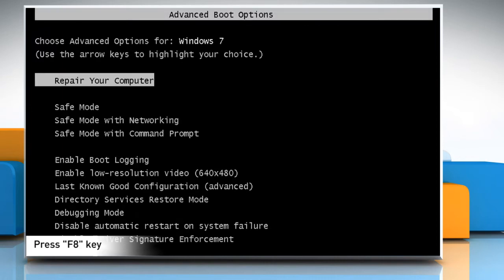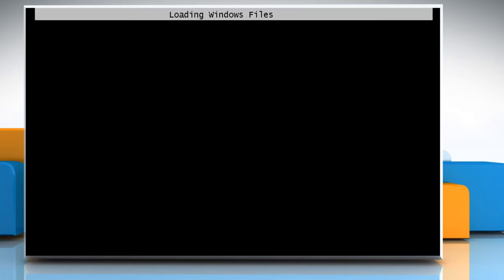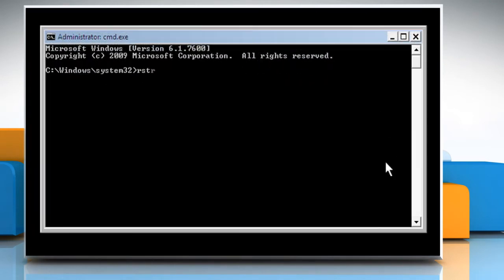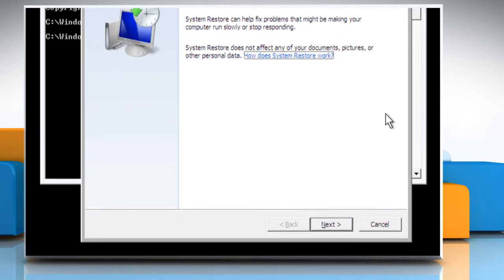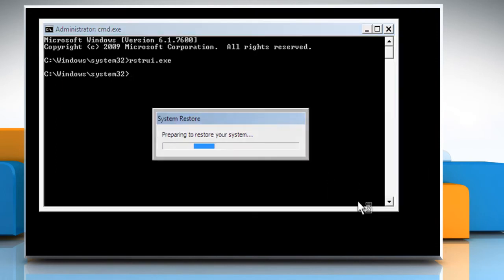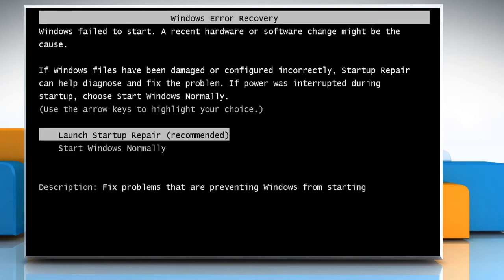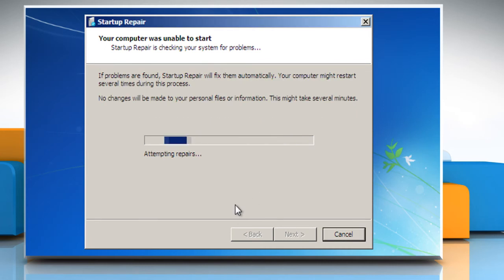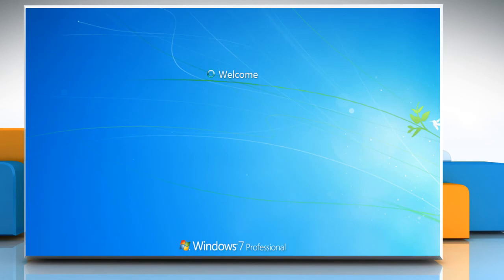Fix No Boot Situation in Windows® Vista or Windows® 7 (Part-4)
Are you getting no display or any other sign that the PC has turned on or boot up on pressing the power button on your Windows® Vista or Windows® 7 PC? Want to resolve the No Boot Situation in Windows® Vista or Windows® 7 by following the basic troubleshooting steps? Follow the easy steps shown in this video.